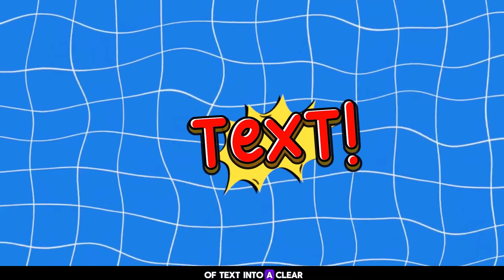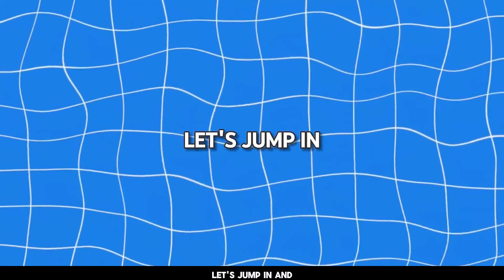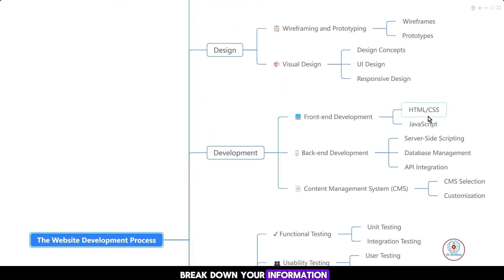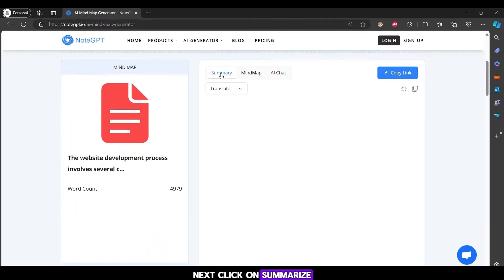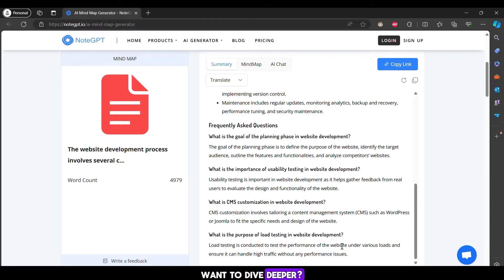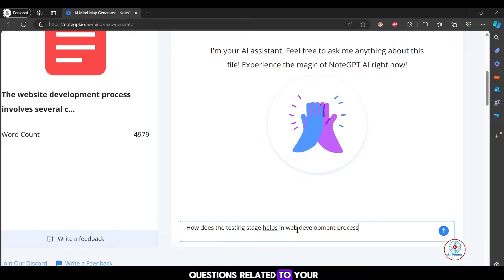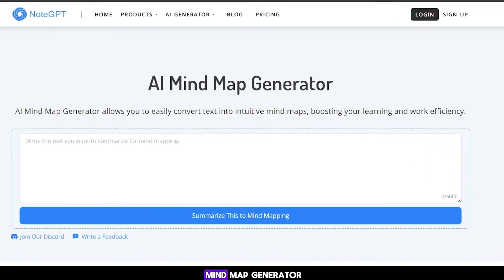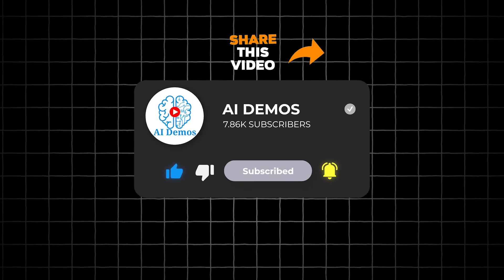Transform Text into Mind Maps Instantly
► Enter Text : Simply type your text into the system.
► Generate : Click 'Summarize to Mind Mapping' to transform your text into a visual mind map instantly.
► Summarize : Use the 'Summary' button to condense your text into key points and main ideas.
► Interact : Engage with the AI chat feature for deeper insights and clarifications on your content.

Effortlessly turn text into structured, understandable mind maps and revolutionize how you interact with information!